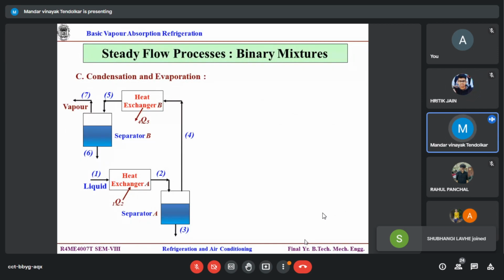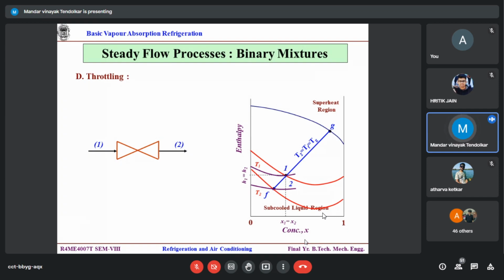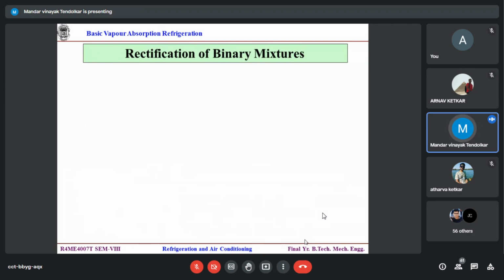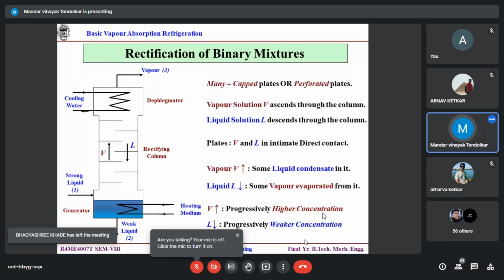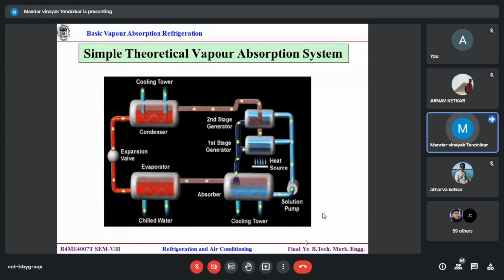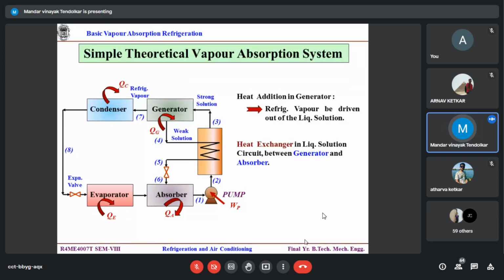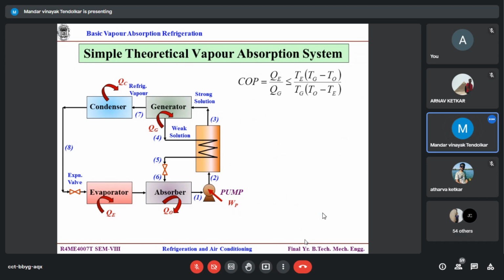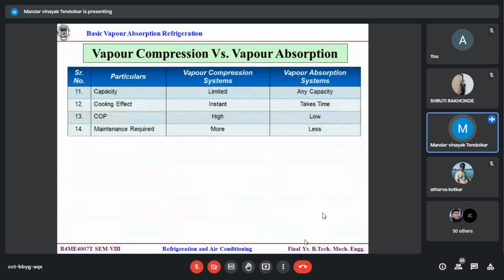22ND FEB RAC